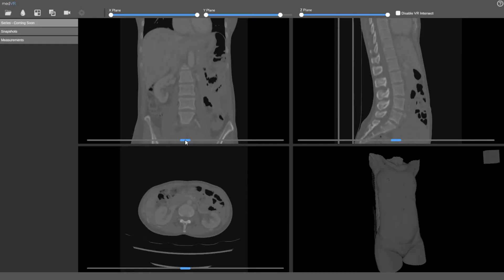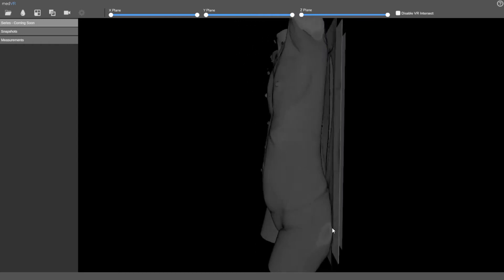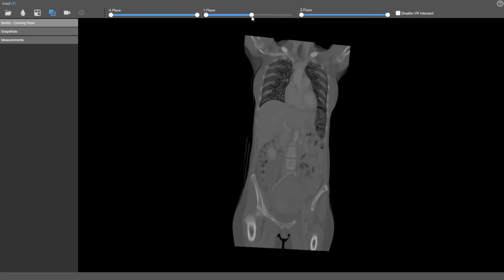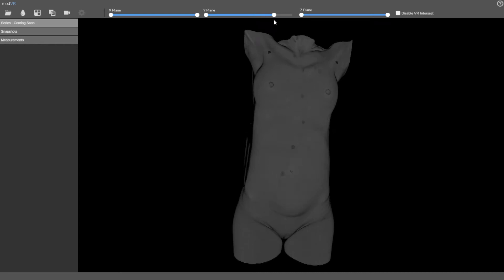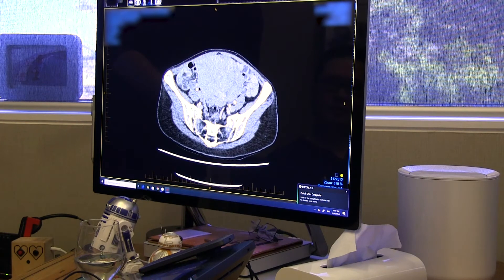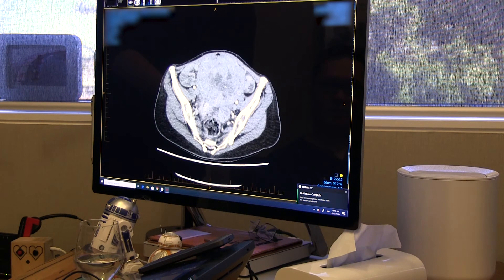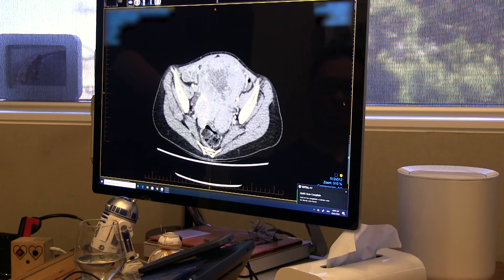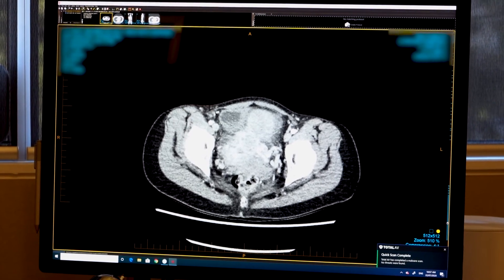A Virtual Reality Case Presentation of Uterine Fibroids - By Dr Jason Tan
A difficult Uterine Fibroid case with Dr Jason Tan, to see whether this procedure can be a myomectomy rather than a hysterectomy. To aid in the decision-making process, Singular Health's volume rendering platform has been used to accurately visualise the patient's pathology in order to come to a conclusion.

🏆 Other Accreditations 🏆
Surgical Professional -- Jason Tan @ WOMEN Center
Directed By -- Stephen Alfrich & Samuel Grant
Edited By -- Samuel Grant

for an in-depth view of the volume rendering technology.